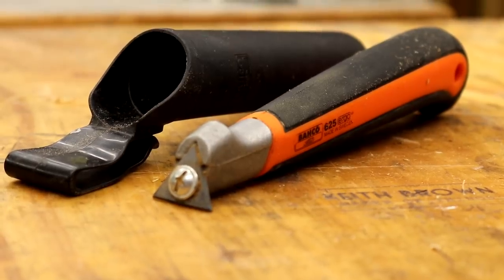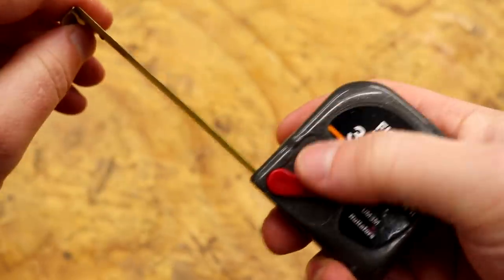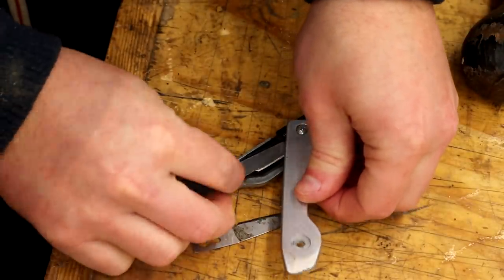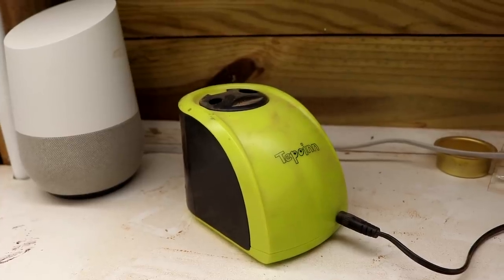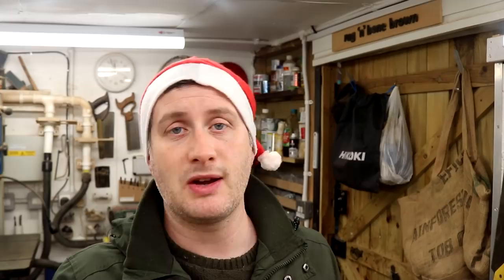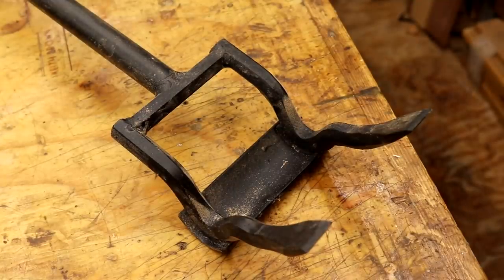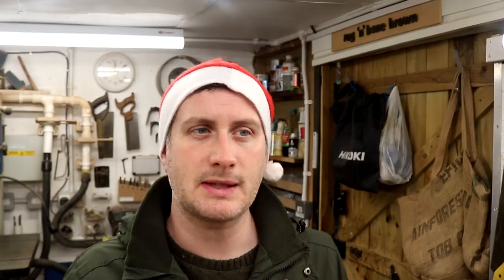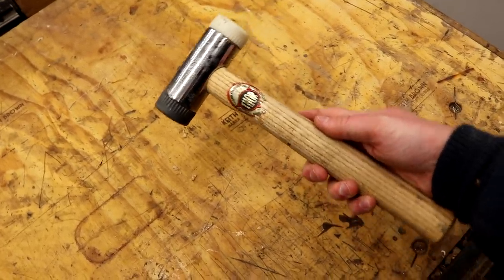22 Workshop Tools, Accessories & Gadgets (Most Under £30) - Christmas Gift Ideas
In this video I'll talk about 22 of my favourite workshop tools, accessories and gadgets for woodworking and making things, most of which cost less than £30.  Some nice Christmas gift ideas for either yourself or the makers in your life!

Bahco Scraper (Amazon UK) (Amazon US)

Fisco Metric Tape Measure (Amazon UK)

Stanley Folding Knife (Amazon UK) (Amazon US) for blades search for Swann Morton sm01 4211

SpiderCo Micro Knife (Amazon UK) (Amazon US)

Wixey Digital Angle Guage (Amazon UK) (Amazon US)

Bahco Card/Cabinet Scraper (Amazon UK) (Amazon US)

WolfCraft Ratchet Straps (Amazon UK) (Amazon US)

MIB Digital Calipers (Amazon UK)

TackLife Lazer Measure (Amazon UK) (Amazon US)

TackLife Moisture Metre (Amazon UK) (Amazon US)

Electric Pencil Sharpener (Amazon UK)

Evolution Precision File Sander (Amazon UK) (Amazon US)

Sheet Material Carrying Handle (Amazon UK) (Amazon US)

Wrecking Bar Roughneck (Amazon UK) (Amazon US)

Blow Torch & Gas (Amazon UK)

Ryobi Cordless Hot Glue Gun (Amazon UK) (Amazon US) (US with battery & charger)

12 F Clamps with blue handles (Amazon UK)

Thor Mallet (Amazon UK) (Amazon UK) (Amazon US)

Sony Bluetooth Wireless Earphones (Amazon UK) (Amazon US)

Respirator with 20 Filters (Amazon UK)

Makita Forstner Bit Set (Amazon UK)

Ryoba Japanese Pull Saw (Amazon UK) (Amazon US)